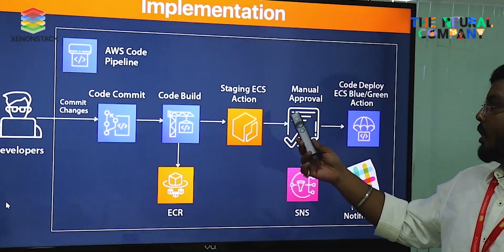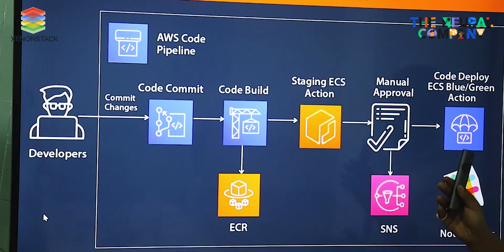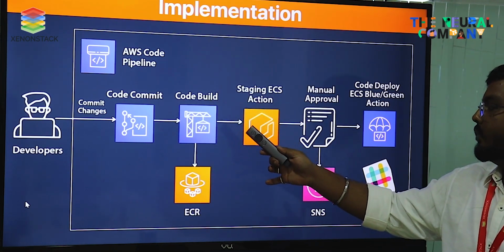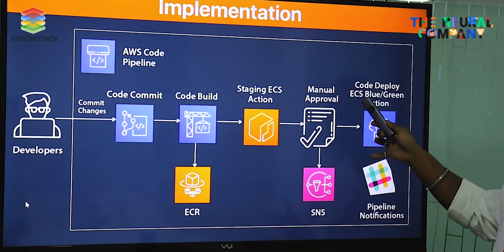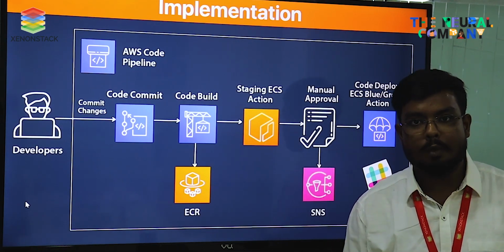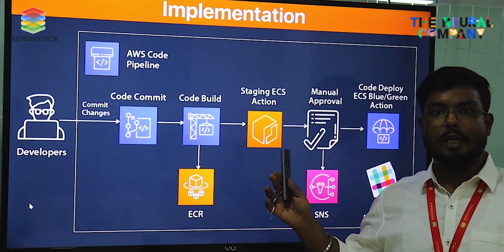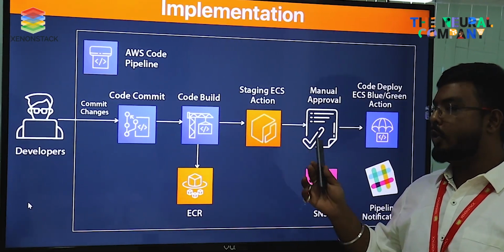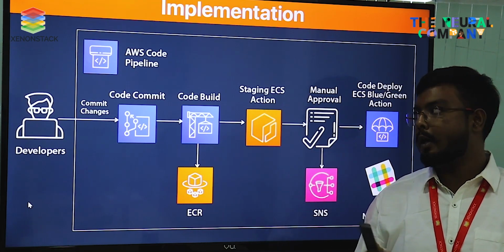AWS Code Pipeline | Accelerate software delivery with seamless automation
AWS Code Pipeline, a fully managed continuous integration and continuous delivery (CI/CD) service, offers several benefits for software development and deployment processes.provides an automated workflow that orchestrates the building, testing, and deployment of applications. It allows you to define custom stages and actions, enabling efficient and consistent software delivery processes.

0:00 - Introduction
0:20 - Agenda of the discussion
0:30 - What is AWS Code Pipeline ?
0:49 - Problem Statement
3:28 - Solution of the Problem
4:55 - Implementation